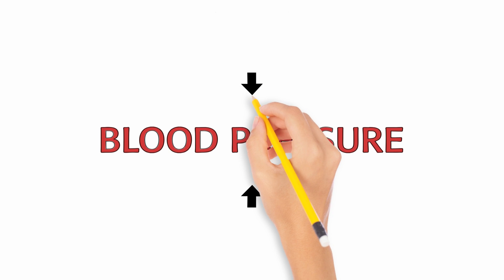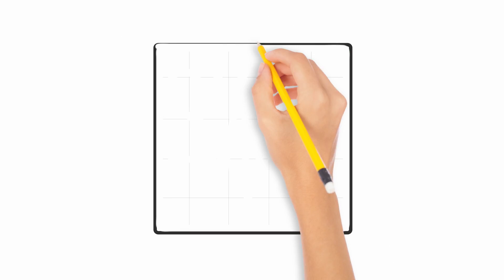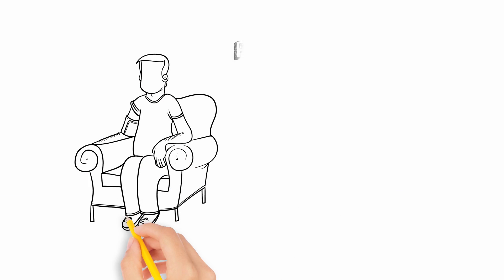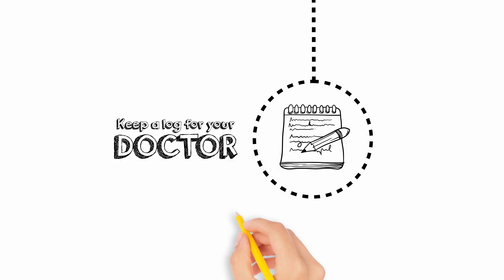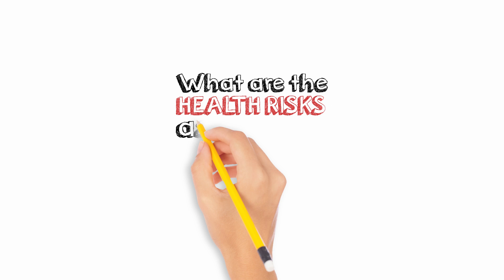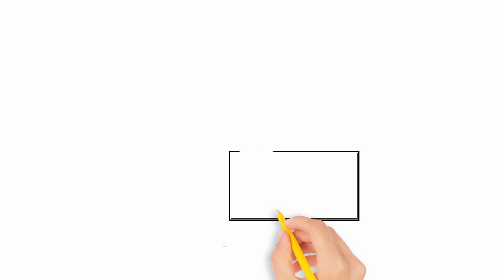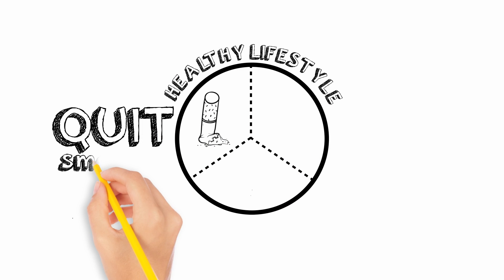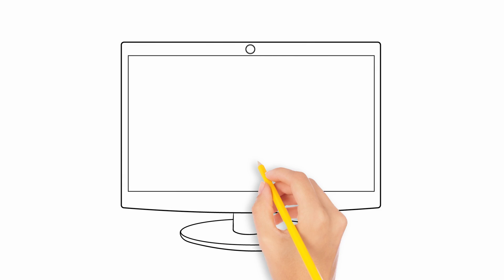Risk Factors for Heart Disease: Blood Pressure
What is blood pressure and how is it a risk factor for heart disease? It is the pressure of the blood in the circulatory system and is the measured by two numbers: systolic and diastolic pressure. High blood pressure increases your risk of heart disease, often known as "the silent killer" if can go undiagnosed for years. Healthy lifestyle changes are the best way to lower your blood pressure.